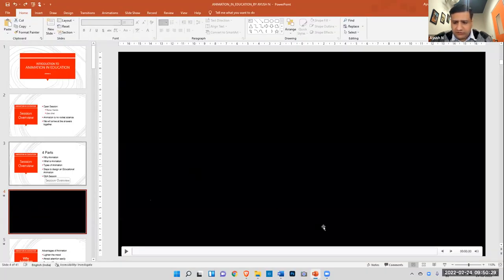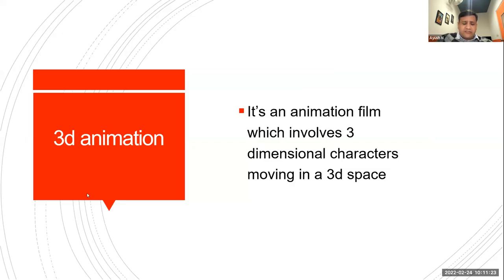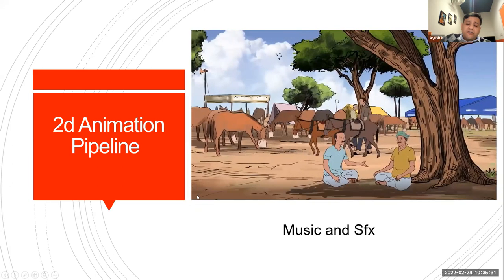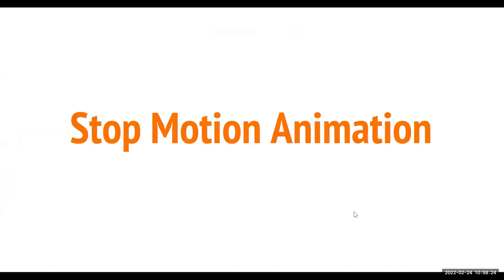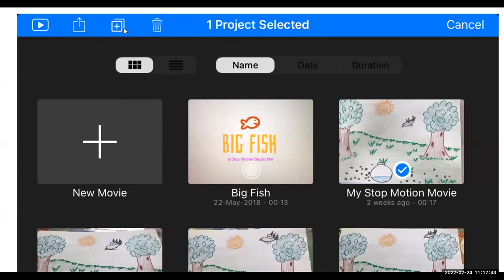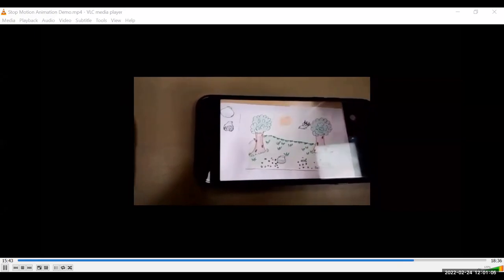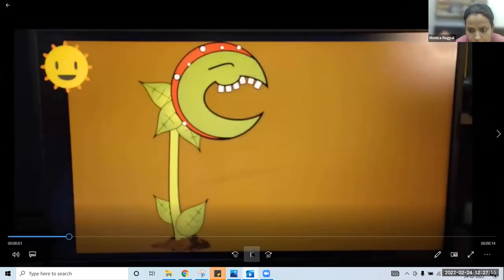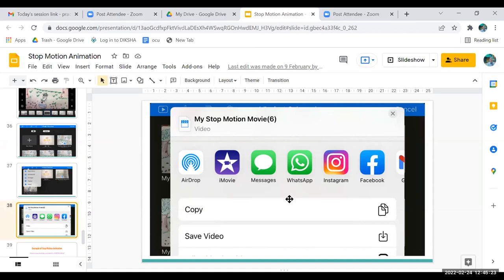Introduction and demonstration to Animation Resources English replace